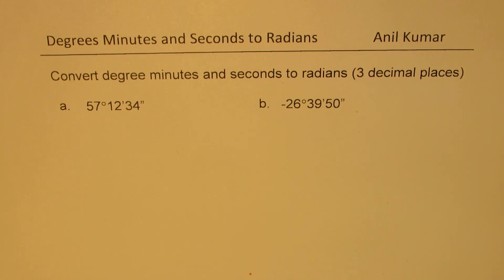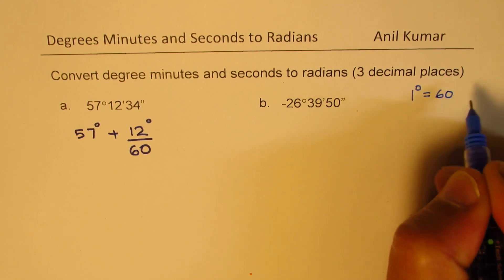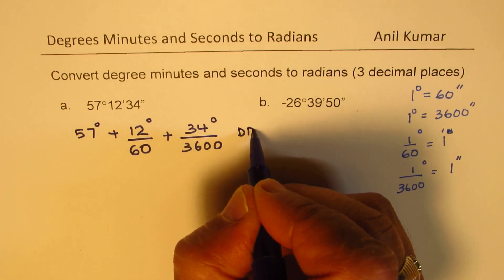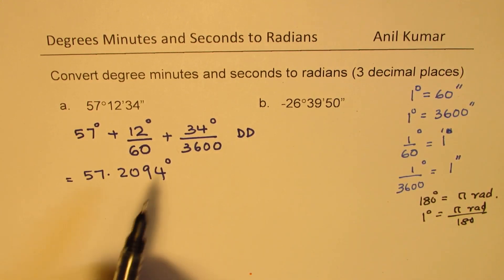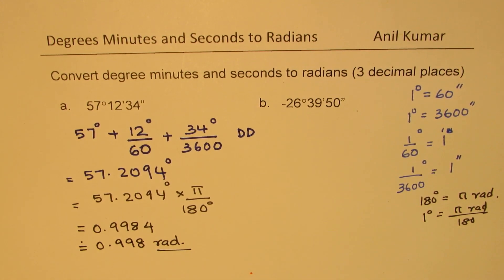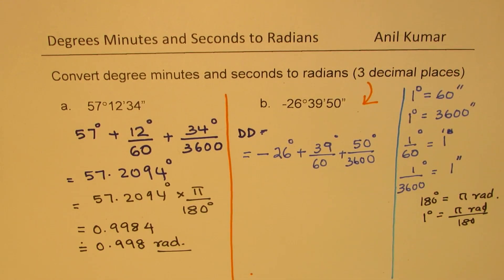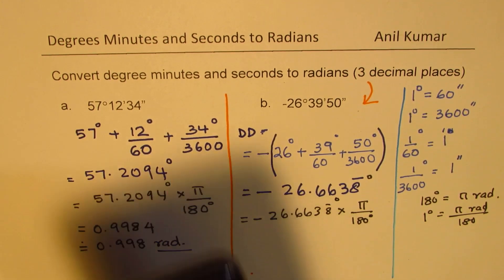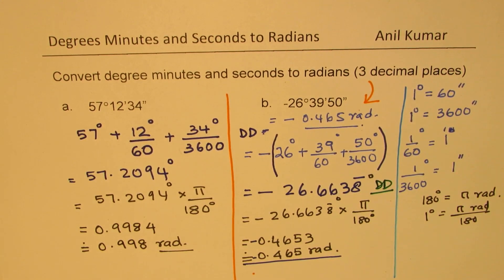How to Convert Degrees Minutes and DMS Seconds to Radians